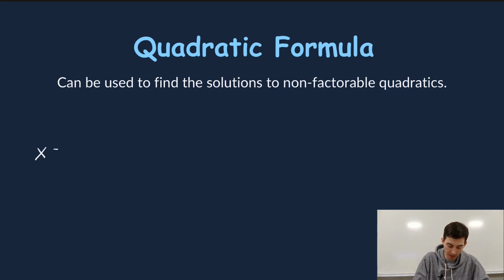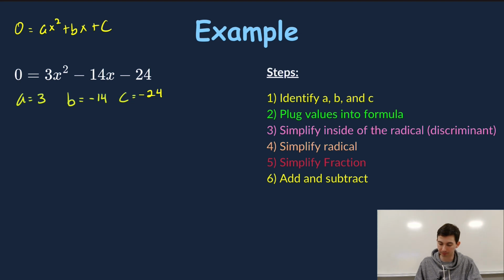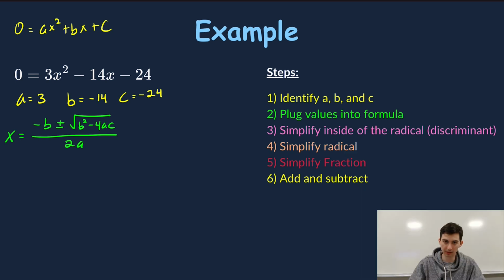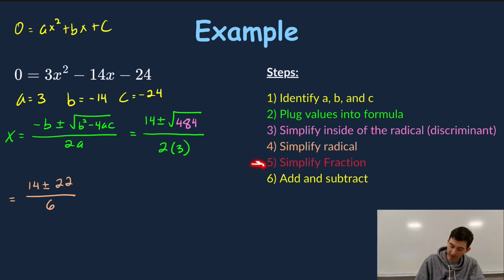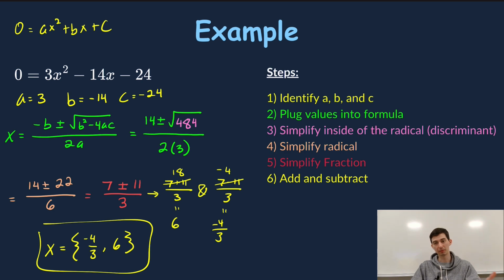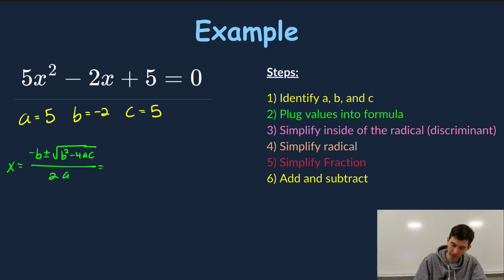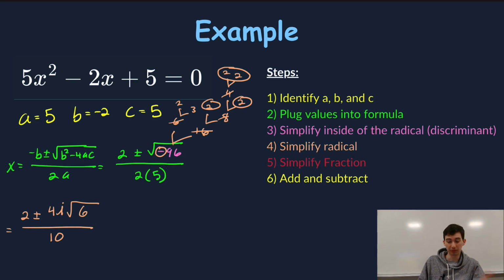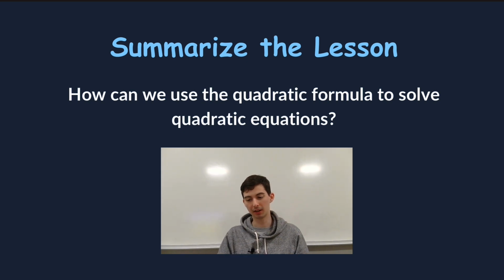The Quadratic Formula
🎯 Learning Target: I can find real or complex solutions of quadratic equations using the quadratic formula.

In this lesson, we learn one method we can use to solve quadratics, especially when they are not factorable. The quadratic formula works when we have real or complex solutions, so we do an example of each.